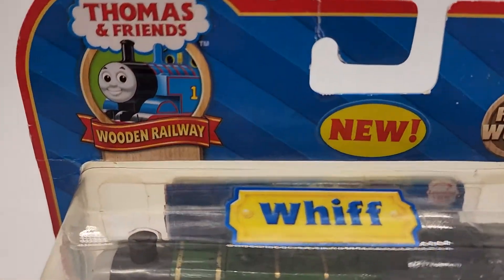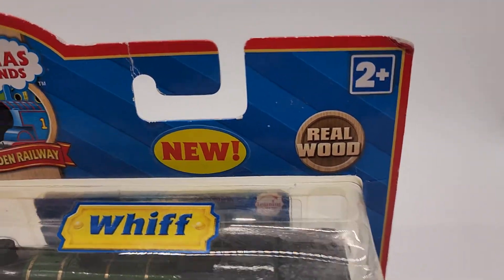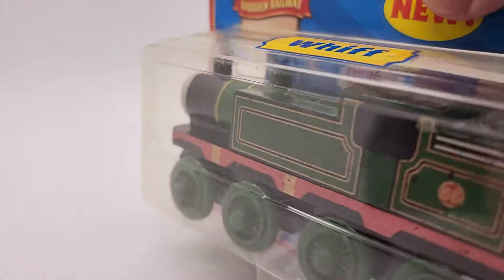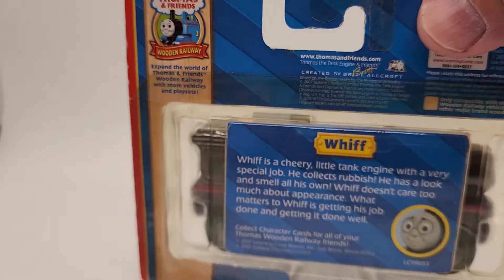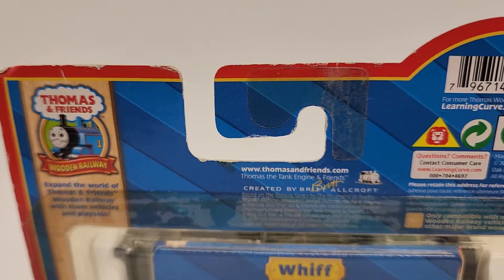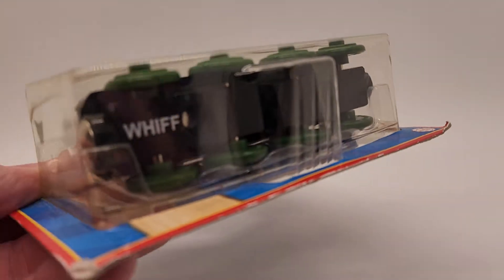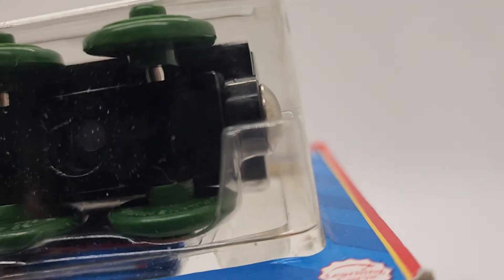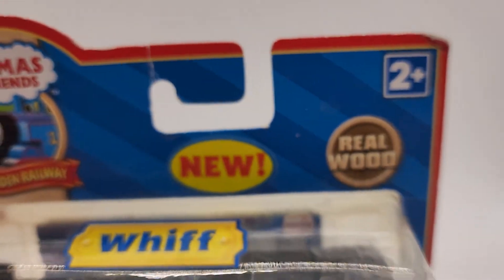Whiff Wooden Railway Thomas and Friends Learning Curve LC99053